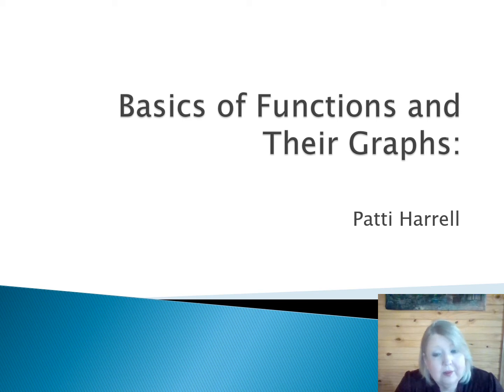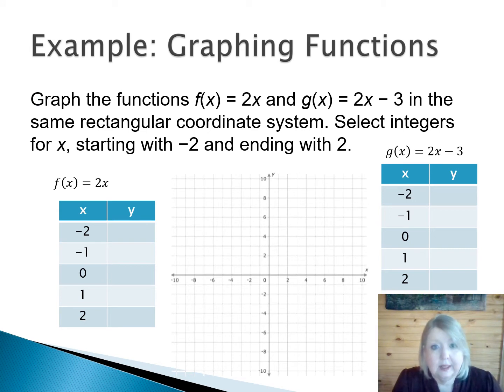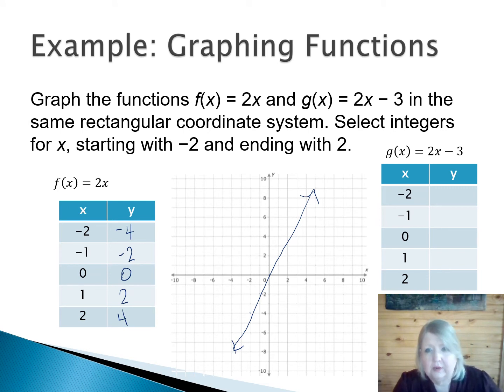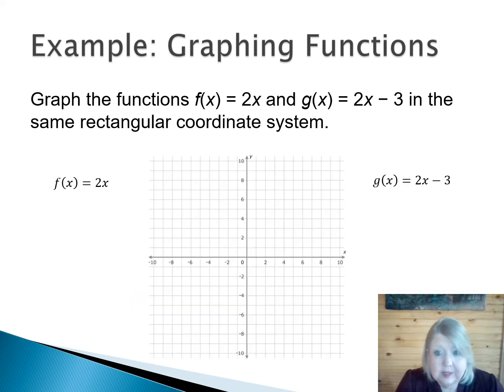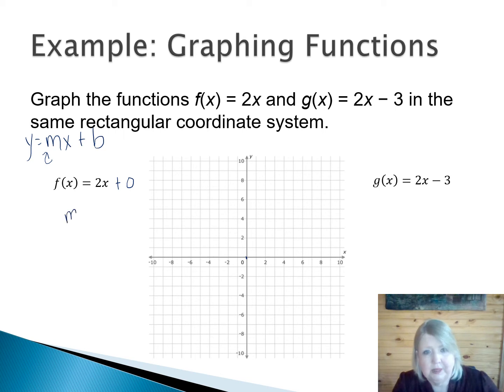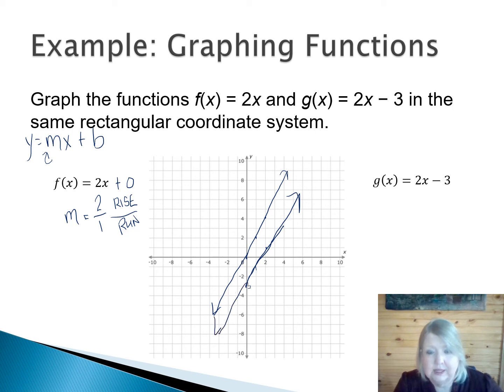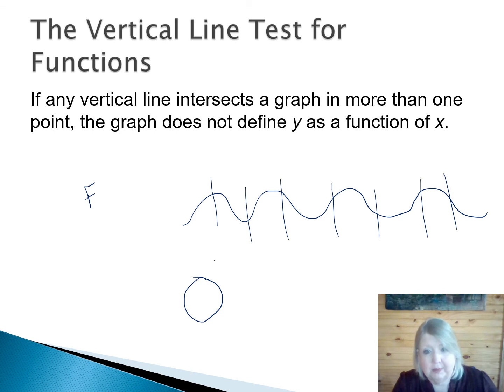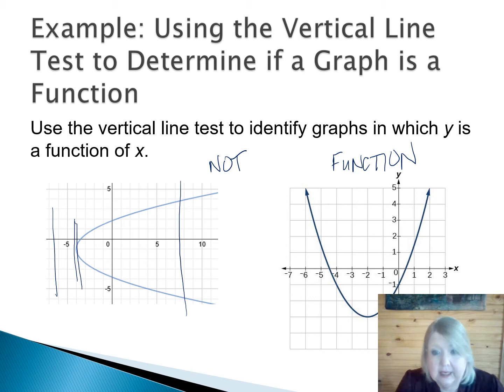3 Graphs of Functions